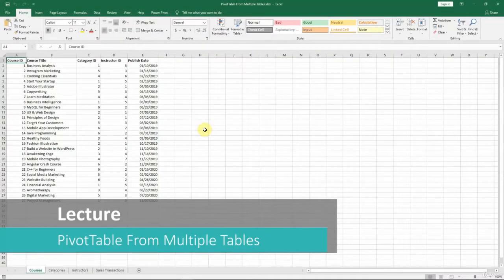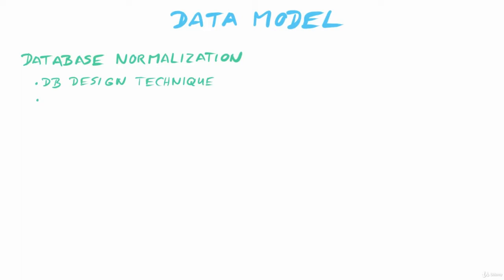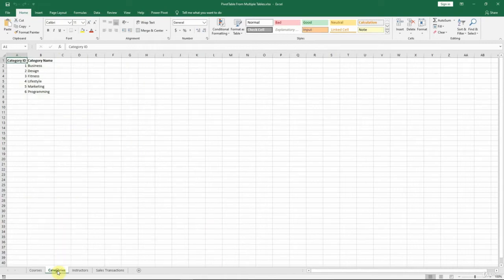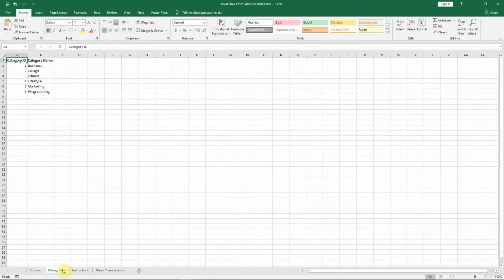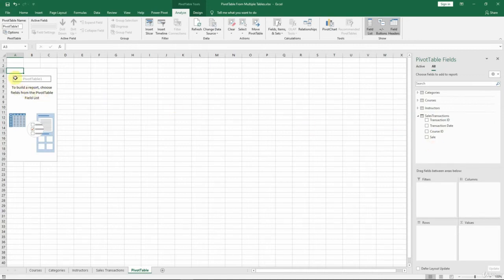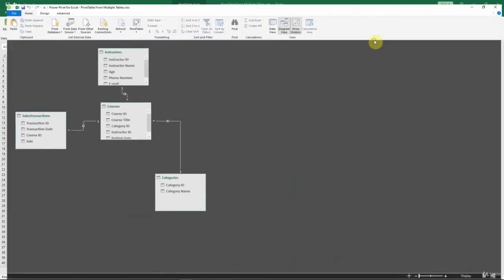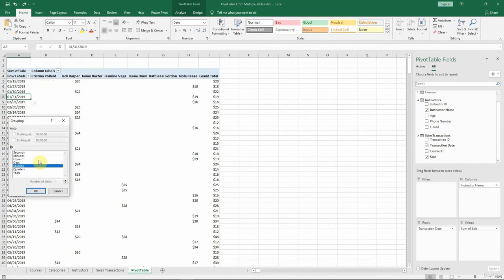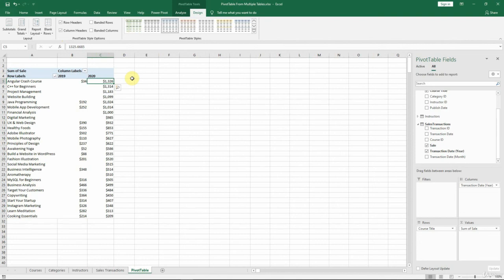20 - [Excel Tutorial] PivotTable From Multiple Table